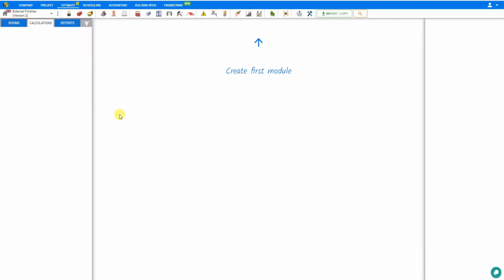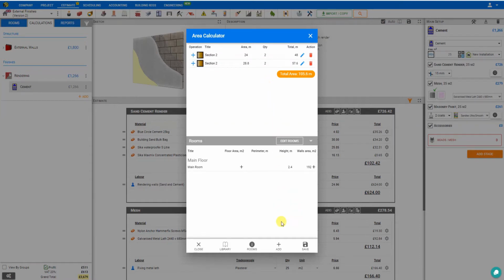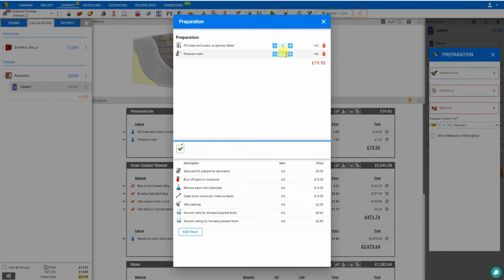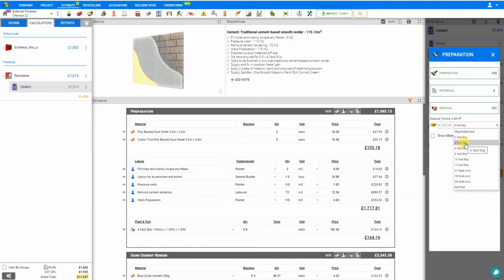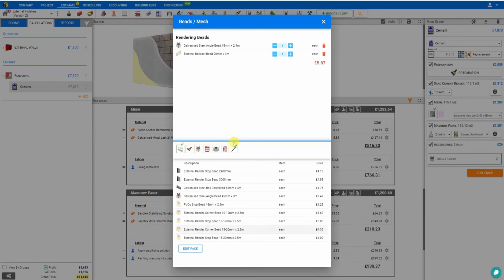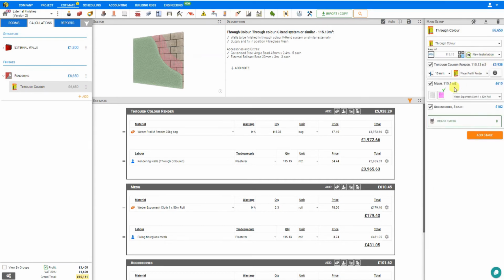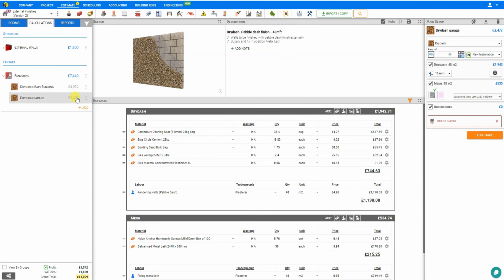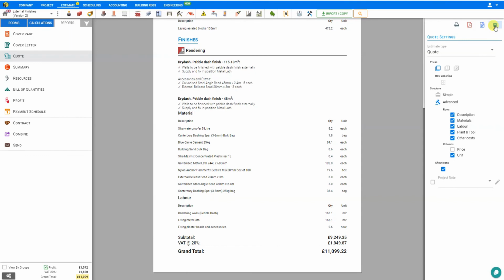Estimating Cement Rendering - Price A Job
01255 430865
Calculate building cost estimates for Exterior Finishes, Cement Rendering, etc.

Cement Rendering Table of Contents

0:20 Exterior Finishes, Cement Rendering, Create module
0:45 Convert to cement render, through colour, or drydash
0:55 Area input
1:10 Compare render options cement, through colour, drydash
1:20 Area Calculator (Library, Rooms, Add Space)
5:00 New Installation, Replacement, Decorating Only
5:05 Replacement Preparation, materials, removal
5:20 Preparation task library (fill holes & cracks, sand & fill, burn off paint, wire brush surfaces, pressure wash, etc)
6:05 Preparation Materials Library (sealants, fillers, building chemicals, pva, gloss paints, metal paints, primers, undercoats, self adhesive rolls, scrim tape, dust sheets, rendering beads, drywall screws)
7:00 Preparation Removal Task Library (wall finishes, plasterboard, plaster, cement rendering, tile, cladding, wallpaper, preparation, Ceiling finishes, concrete demolition, landscaping, plumbing & heating, roof, floor, walls, chimneys, woodwork, outbuildings)
8:00 Removal Debris Volume & Skips, Plant & Tool
8:35 Sand Cement Render, thickness, cement sand ratio
9:00 Mesh, Metal Lath, Fiberglass
9:30 Masonry Paint, Coats, paint type, coverage of paint & stabilizer
10:15 Accessories, Beads & Mesh, plaster beads, PVA, tape, filler, drywall screws
11:00 Accessory labour
11:20 Add new Material, Labour, Plant & Tool, library select vs. manual entry
12:10 Remove material items from estimate
12:25 Through Colour rendering, silicone cement render mix, (K-Rend, Weber)
13:45 Drydash, cement render with layer of decorative stones or pebbles
14:20 Dashing Spars
14:35 Decorating Only, Paint, Accessories
15:10 Duplicate Module & Edit for similar tasks
16:05 Reports, Quote, simple, advanced, display description, materials, labour, plant & tool, table of quantities, and sub-totals
17:30 Profit markup settings
18:20 VAT registered
18:30 Export quote as pdf, doc, email or print